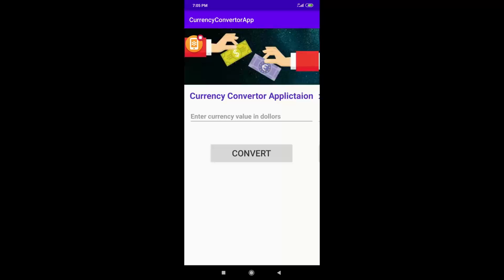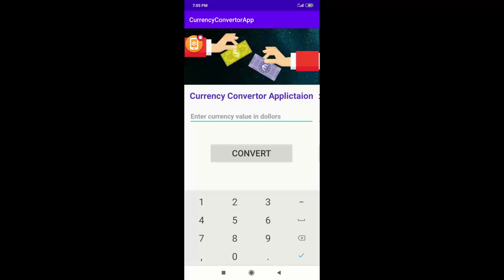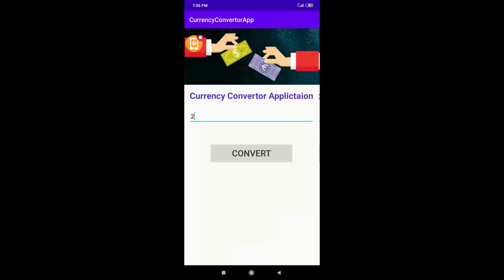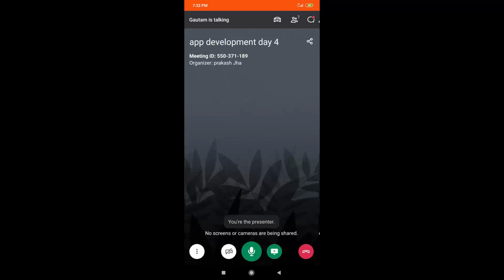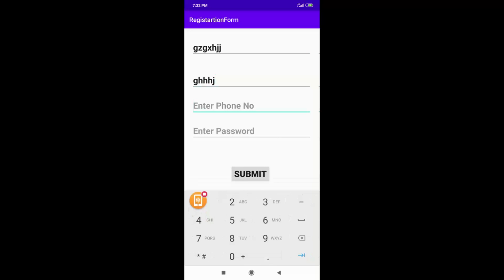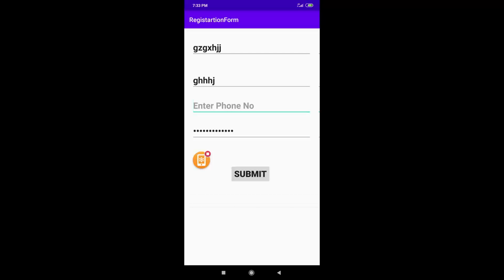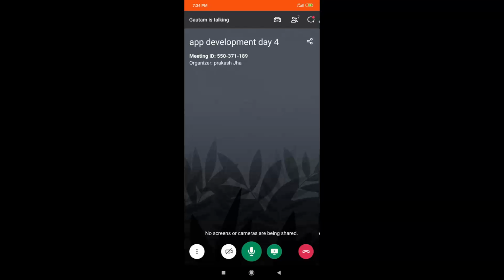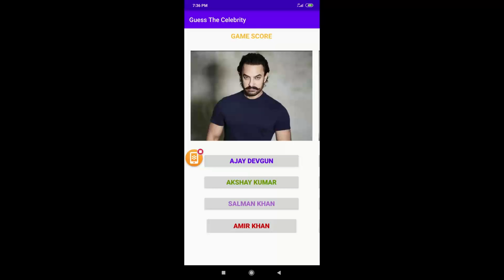Day 4: Menus and Dialog Box in Android | Autocomplete Text View in Android | Basic Quiz App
Day 4:
Menu/s and Dialog Box
 Option menu
 Alert Dialog
 Progress Dialog
Application:-
Currency Converter App
Autocomplete Text View
Application:-
Registration Form Fill-up
Basic Quiz App
GAME - Guess the Celebrity (Demonstration)